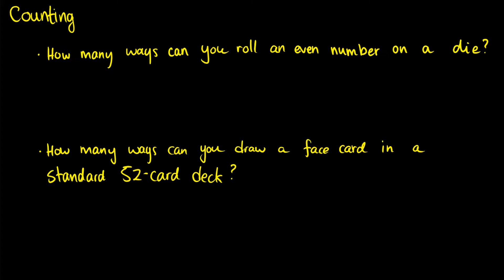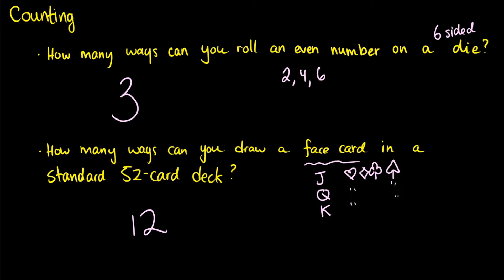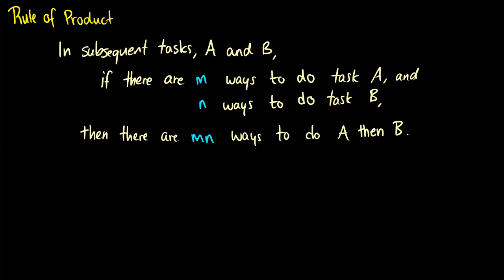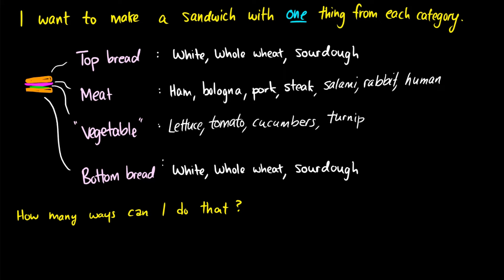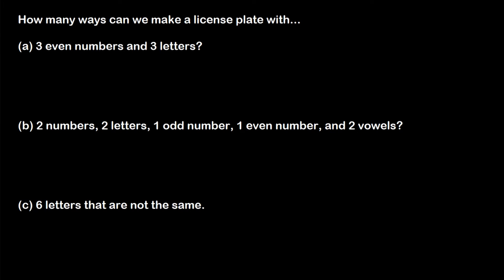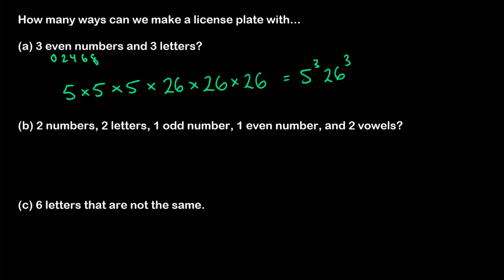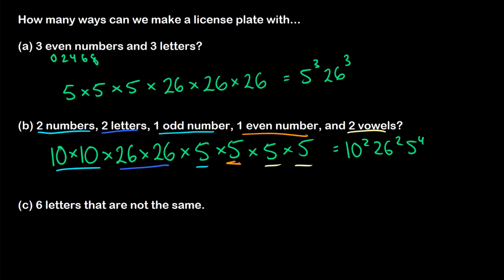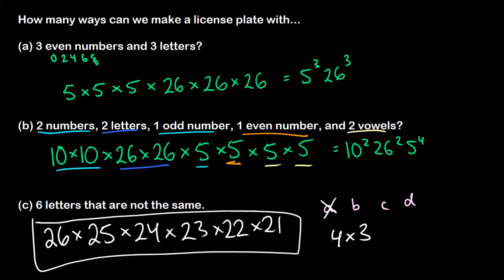RULE of SUM and RULE of PRODUCT - DISCRETE MATHEMATICS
We introduce the rule of sum (addition rule) and rule of product (product rule) in counting.